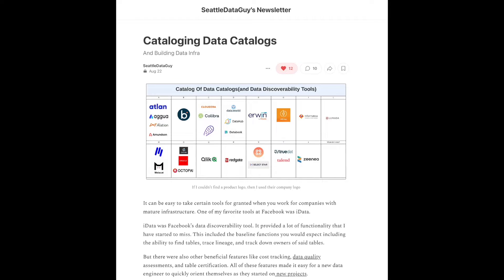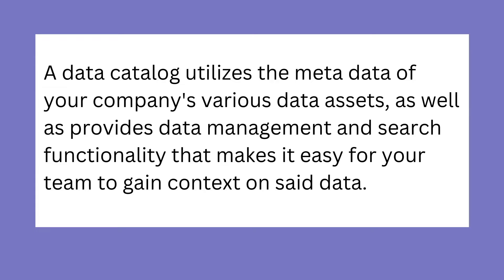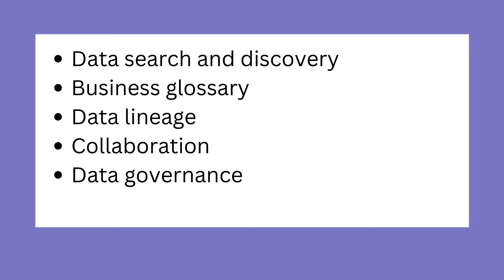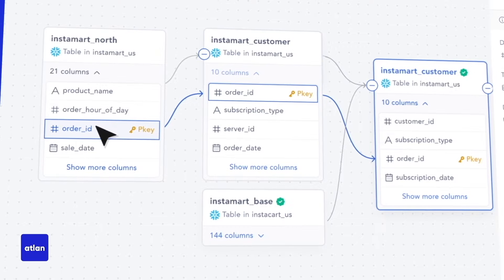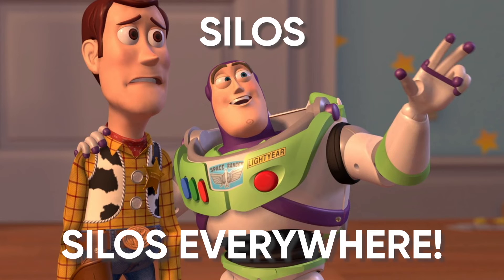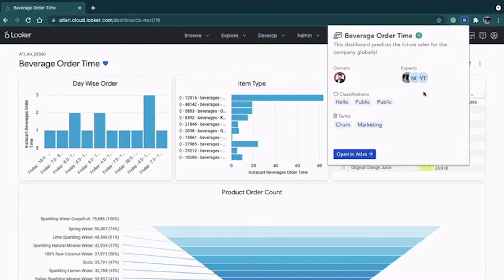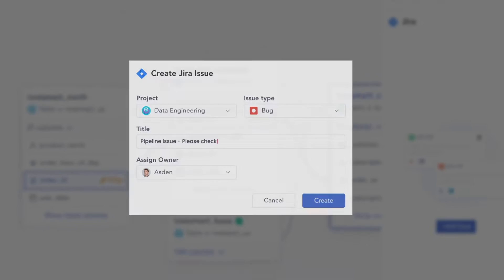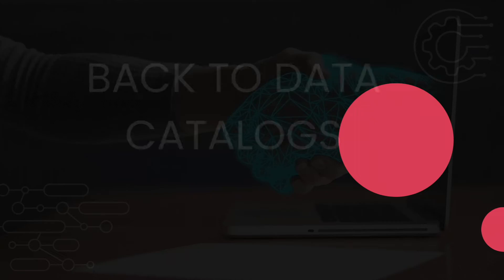What Is A Data Catalog And Why Do People Use Them?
Special Thanks To Atlan For Partnering With Me On This Video.

What is a data catalog?

iData was Facebook’s data discoverability tool. It provided a lot of functionality that I have started to miss. This included the baseline functions you would expect including the ability to find tables, trace lineage, and track down owners of said tables.

But there were also other beneficial features like cost tracking, data quality assessments, and table certification. All of these features made it easy for a new data engineer to quickly orient themselves as they started on new projects.

My Favorite iData Feature
My favorite features involved being able to see how other users were using the data on a query level. This provided a lot more context than just commented fields. ERDs and data lineage are all great. But seeing exactly how other users were using the data made it easy to understand(also they were great people to ping if you had questions).

It was so easy to quickly understand how the data was already being used. This provided several benefits including:

Reducing the duplication of work

Providing context on how data could join together(even across multiple data sources)

It would let you know who to ask questions about the data. Sure, the owner is one great place to start, but sometimes owners, over time, move away from datasets

Upon leaving the company formerly known as Facebook I felt like I kept stumbling on a new data catalog or discoverability tool every week. At this point, I am sure I have come across at least 3-5 dozen data discovery tools all of which add their own flair to helping teams manage their metadata.